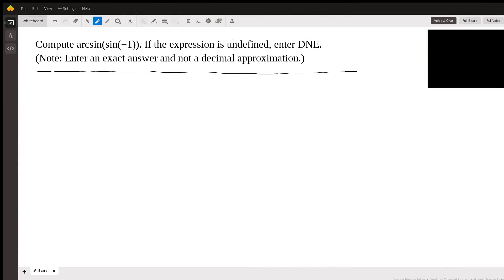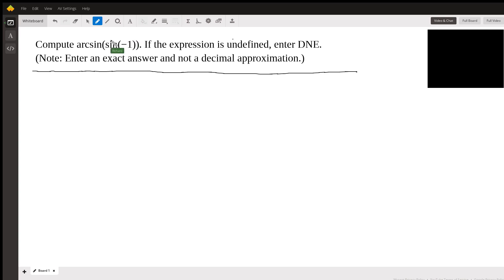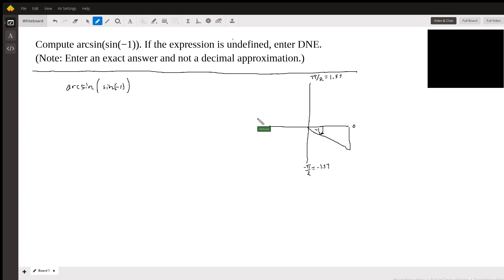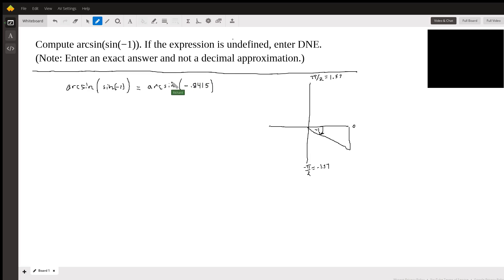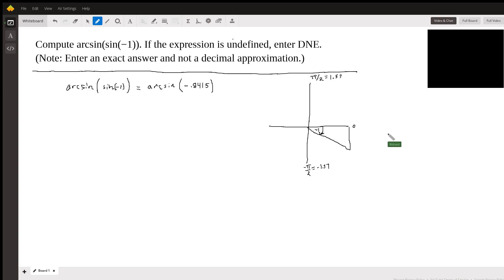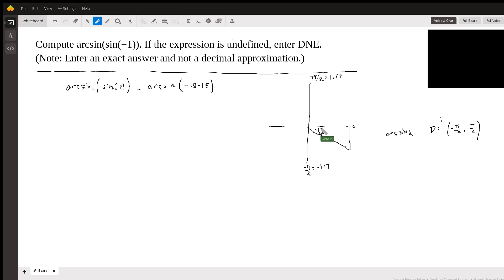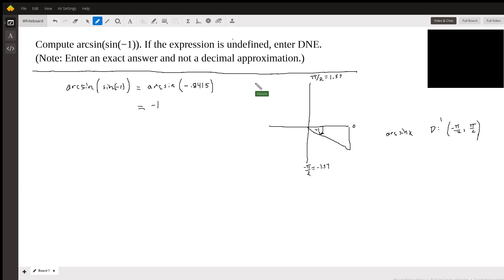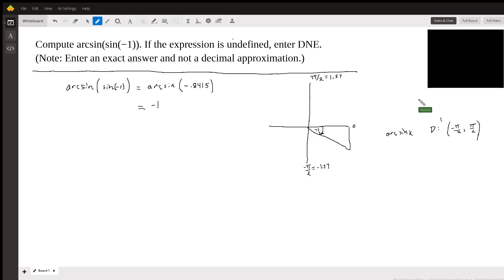Finding the arcsine of an angle (also called the inverse sine)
Question: compute arcsin(sin(-1))
Compute arcsin⁡(sin⁡(−1)). If the expression is undefined, enter DNE.(Note: Enter an exact answer and not a decimal approximation.)

Answered By:

Richard C.